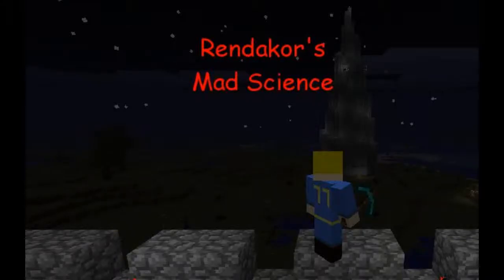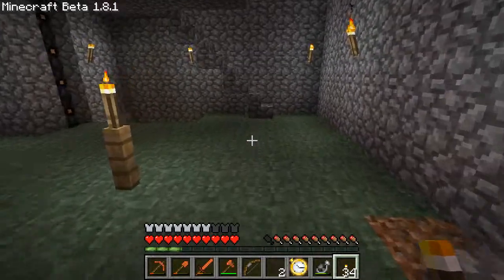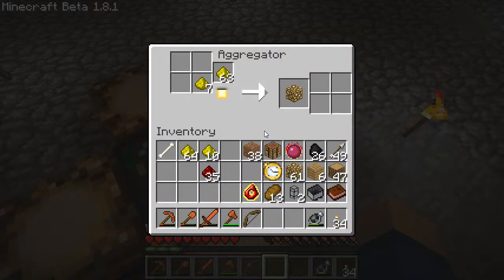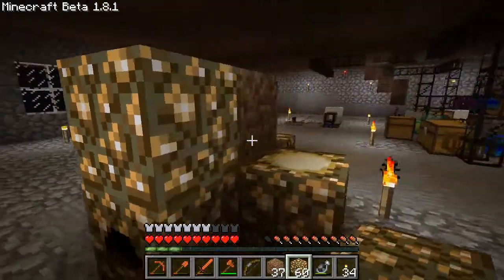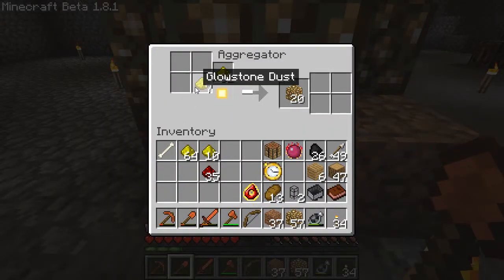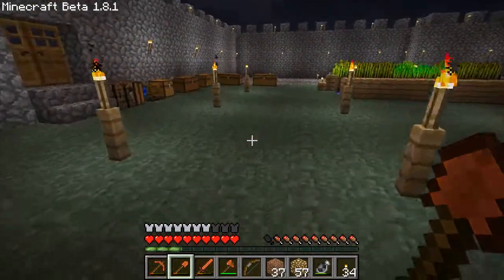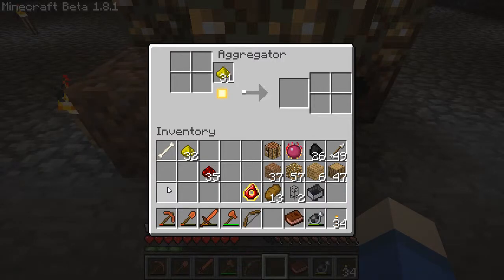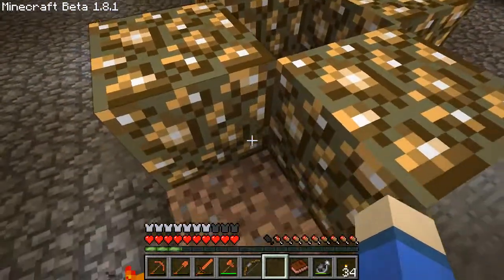Minecraft Mad Science 12 (Alchemy 203: Temporal Dynamics)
Sorry for the short video, didn't want to make one 25 minute video with this and the previous.